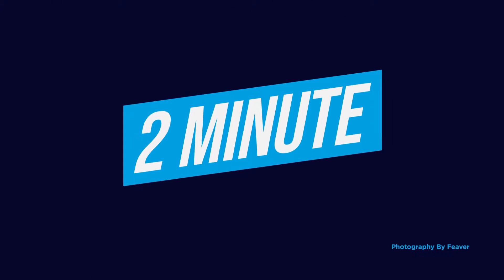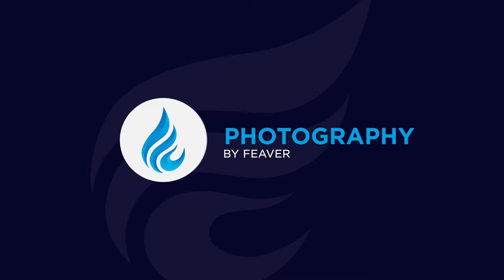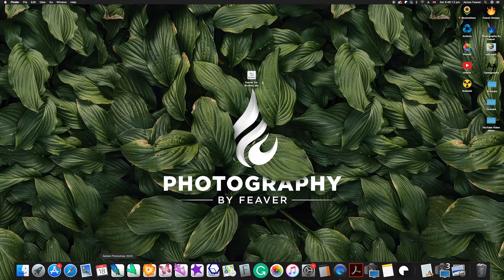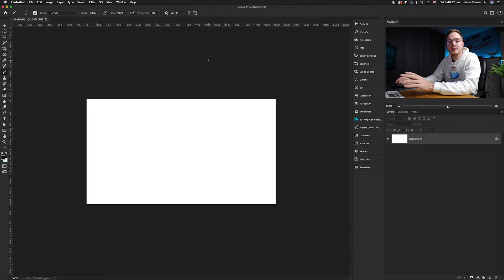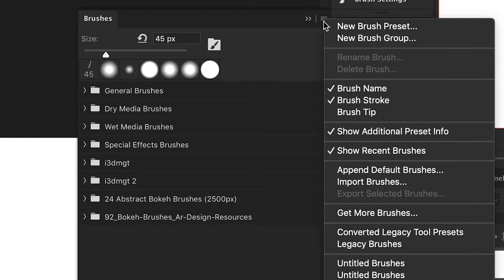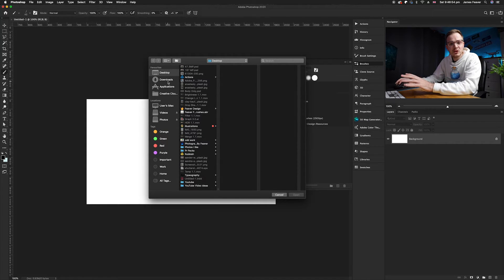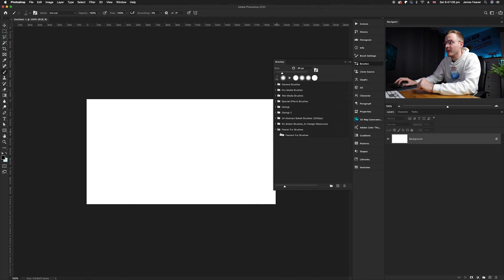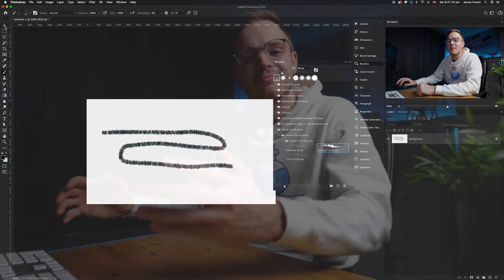Download and Install Brushes In Photoshop CC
Another Tuesday 2 minute Tutorial and today is how to Download and Install Brushes In Photoshop CC 2020. This works when using Photoshop CC 2020 and other older photoshop versions like Photoshop CS6. This will help you download and install paid for brushes that you have purchased.